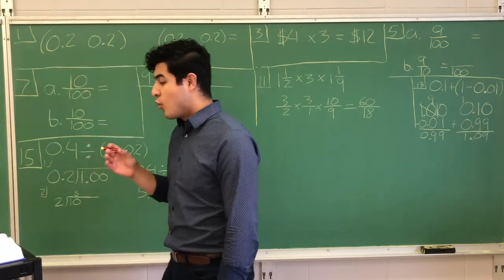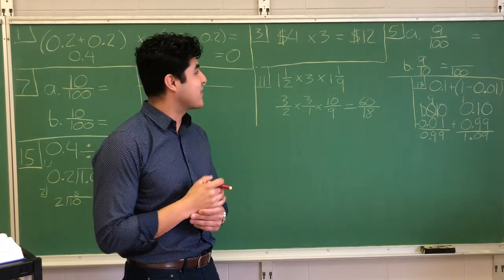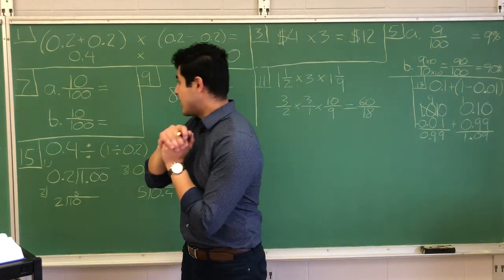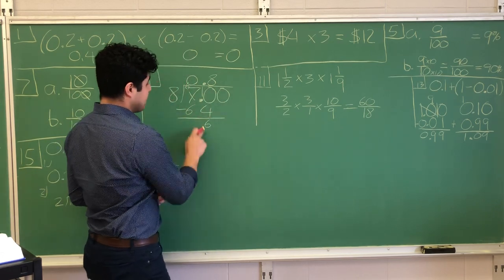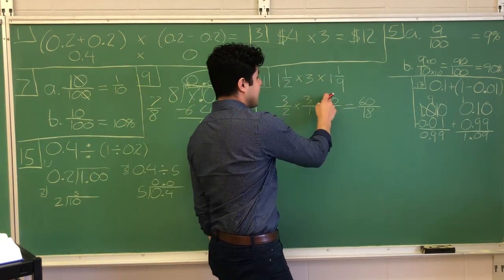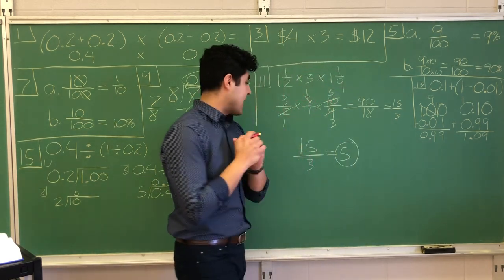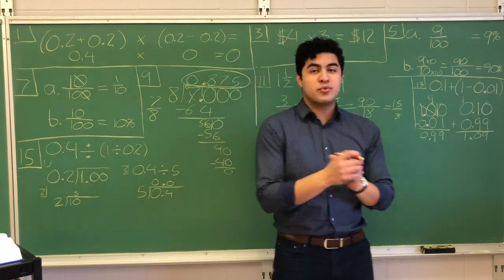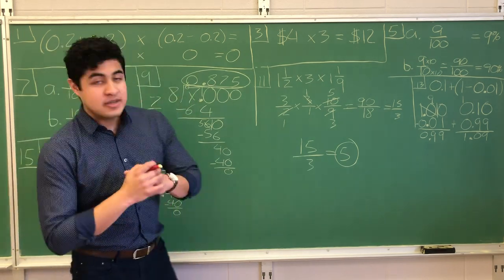Sixth Grade Math Part 2: Wednesday 04/15/20